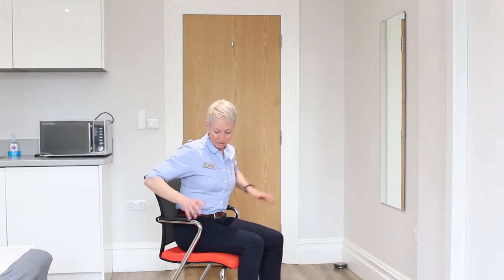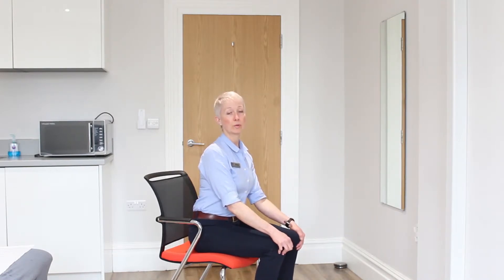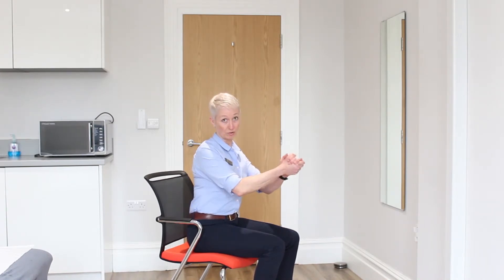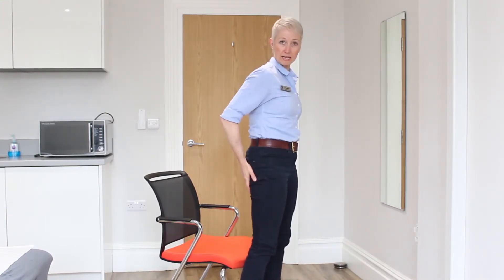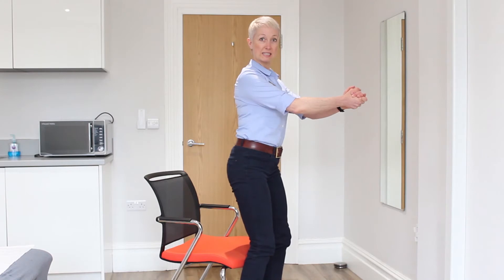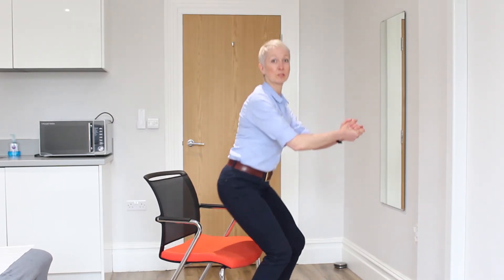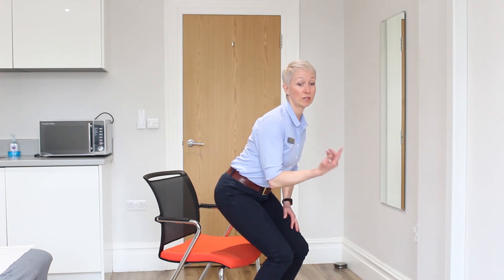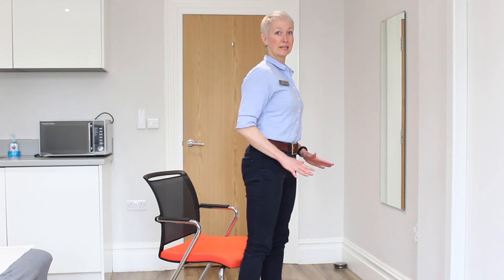How To Get In & Out Of A Chair Safely